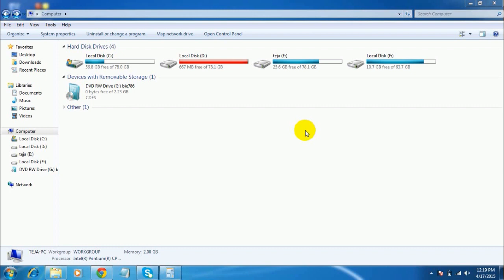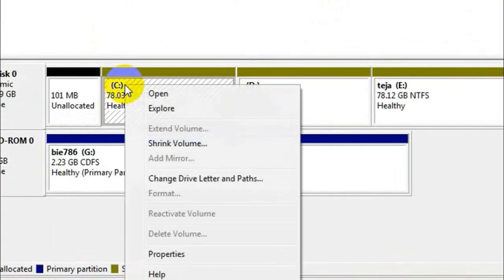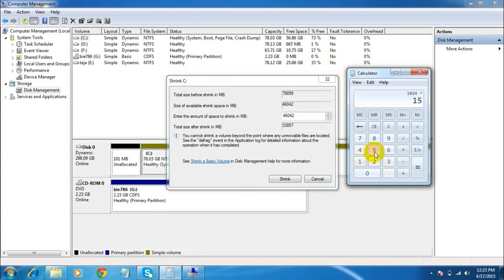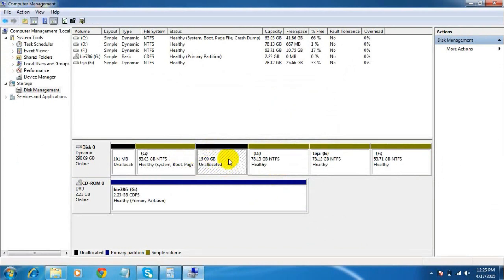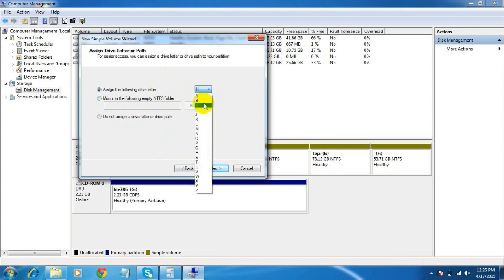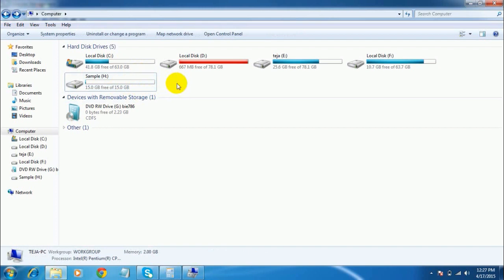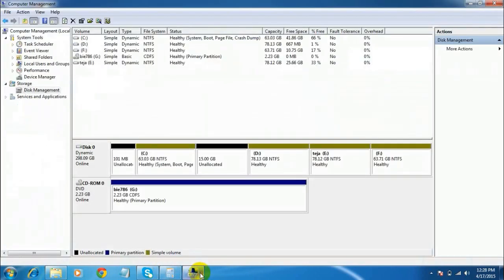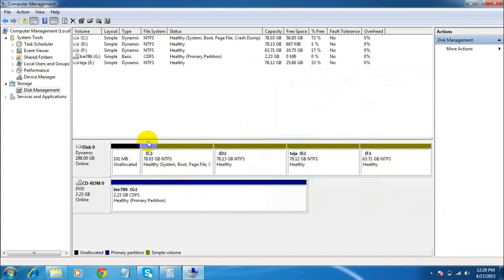How to create a new drive in Windows7 || Create a new Partition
Hey guys , in this tutorial i am gonna show you how to create a new partition to your hard disk in windows 7, i am also gonna show you how to delete created partitions from your hard drive.